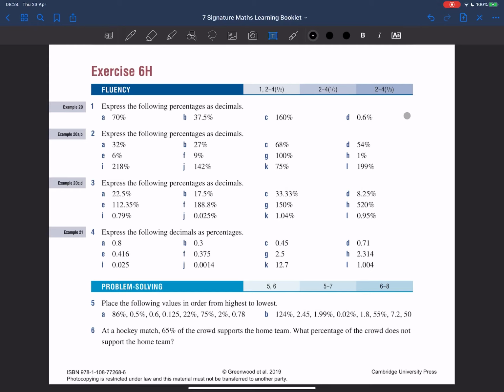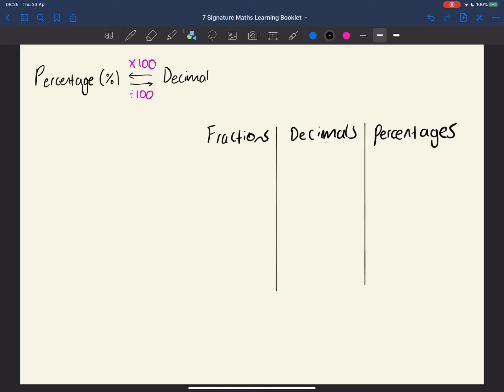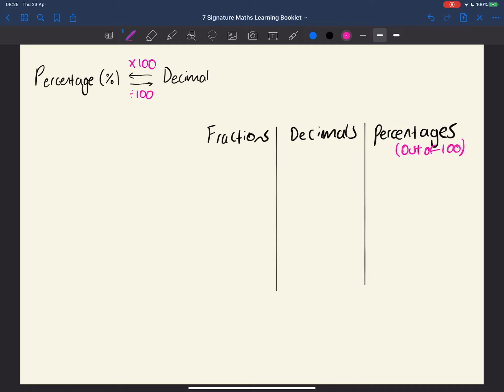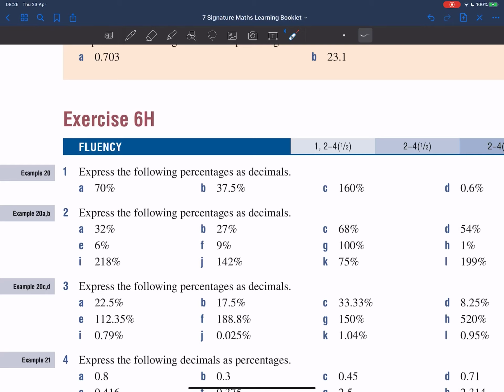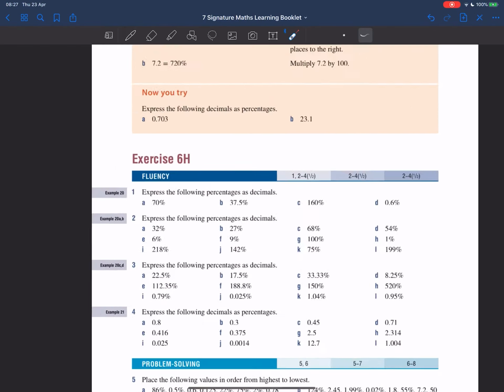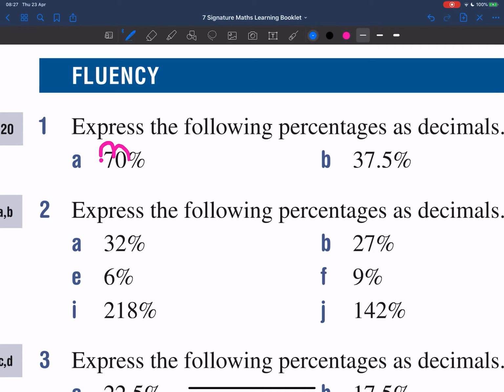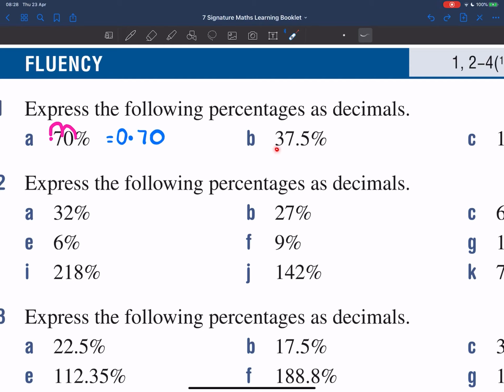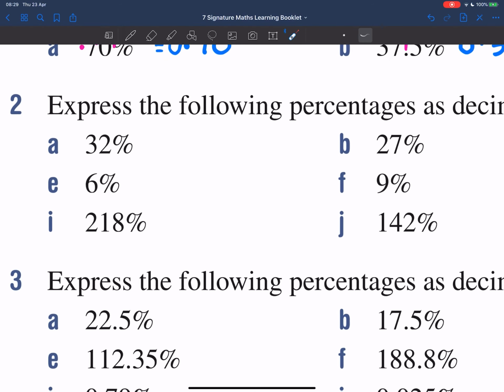Is it possible to convert a percentage to a decimal?